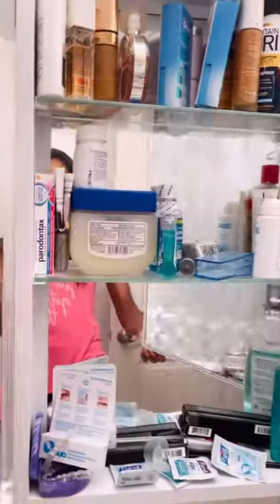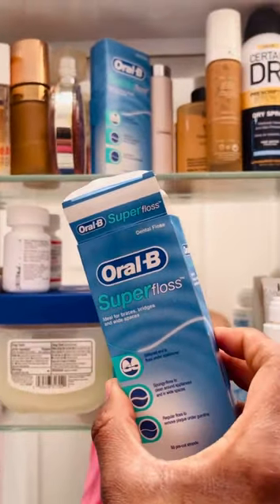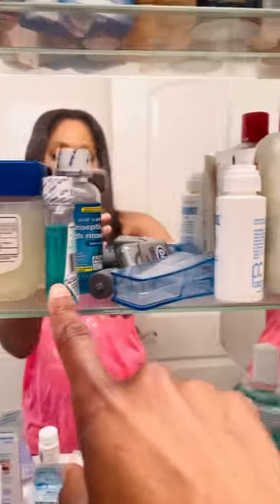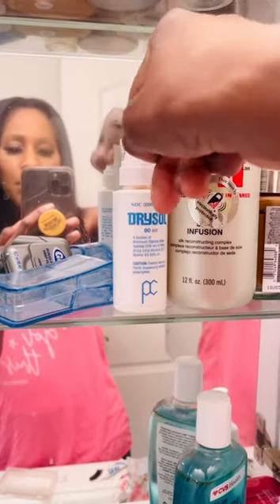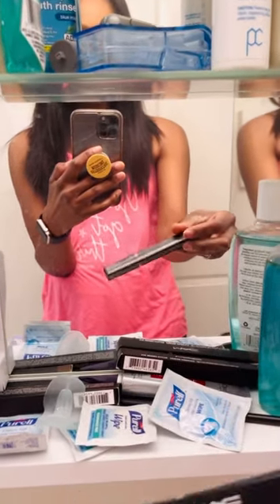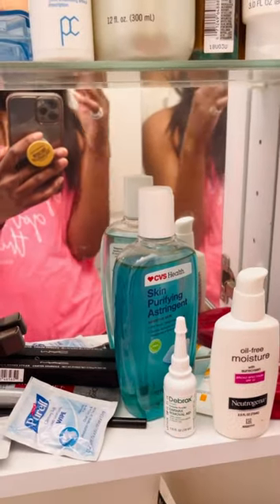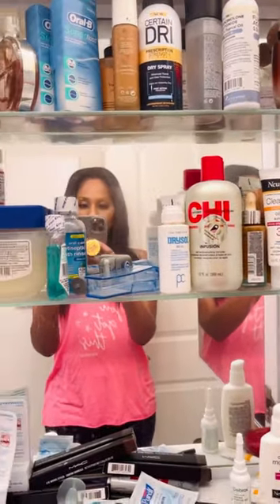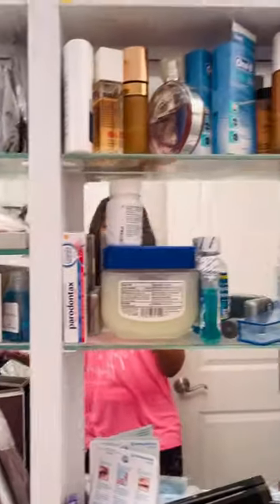I’m a Doctor & This is What’s in My Medicine Cabinet! Take a Peek!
What’s in your medicine cabinet? In this video, I reveal exactly what’s in my medicine cabinet- even I learn that some things shouldn’t be there! Take a peek!

Hello! I’m Dr. Jen. I'm a Family Doctor, on-air health expert, and video creator.